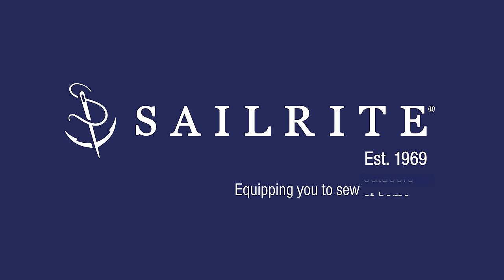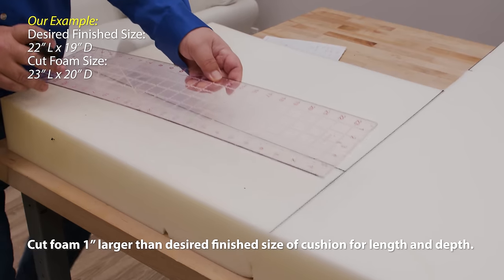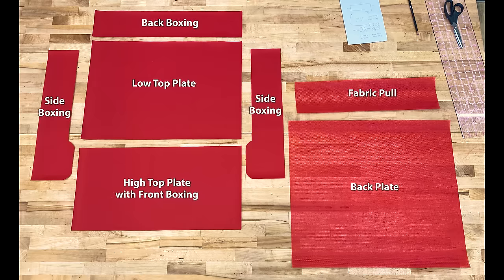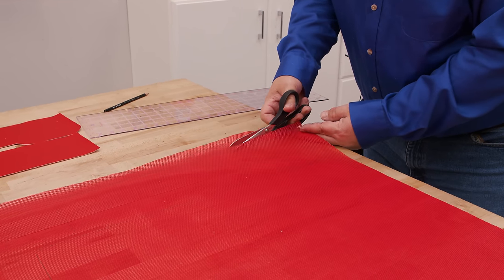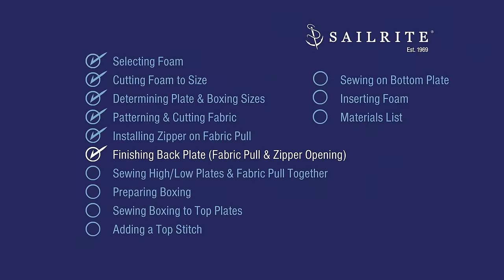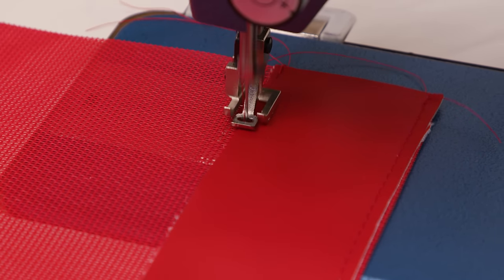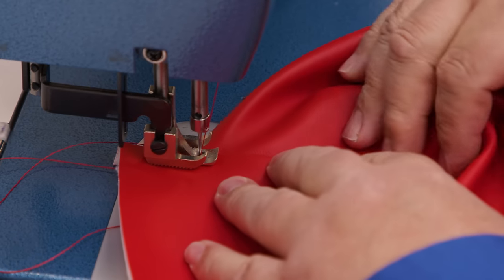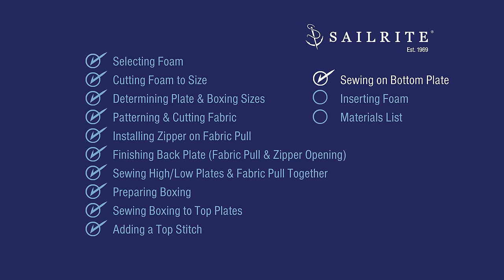How to Sew a Knee-Rise Contour Cushion with Fabric Backing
Learn how to sew a hi-lo knee-riser contoured cushion that has a fabric back side. It is not stapled to a backer board. This type of contoured cushion has two separate pieces of foam. In the front of the cushion is a thicker foam called a knee riser or bolster. In the back of the cushion is a low foam that forms the seat of the cushion. In between these two sections of foam, inside the cushion cover, is a fabric pull with a zippered opening that is sewn to the top and bottom plates. The fabric pull accomplishes two things: It keeps the foam in the appropriate location and it pulls the cushion fabric down snuggly between the hi-low foam, giving it a contoured and professional look.

HOW TO SEW A KNEE-RISE CONTOUR CUSHION WITH FABRIC BACKING CHAPTERS:
Selecting Foam
 - 1:17 min
Cutting Foam to Size
 - 2:37 min
Determining Plate & Boxing Sizes -5:54 min

Patterning & Cutting Fabric - 10:50 min
Installing Zipper on Fabric Pull
 - 16:30 min
Finishing Back Plate (Fabric Pull & Zipper Opening)
 - 18:46 min
Sewing High/Low Plates & Fabric Pull Together
 - 29:42 min
Preparing Boxing
 - 32:29 min
Sewing Boxing to Top Plates
 - 35:58 min
Adding a Top Stitch - 48:09 min
Sewing on Bottom Plate
 - 55:43 min
Inserting Foam
 - 1:03:37 min
Materials List - 1:14:04 min

MATERIALS LIST:
High Density Polyurethane Antimicrobial Foam (Firm) - Item # 284F2480 and Item # 281F2480
Cushion Underlining Fabric from Sailrite - we used Phifertex® Standard Vinyl Mesh - Item # 410123

TOOLS LIST:
Sailrite® Blade Foam Saw V2 with Carrying Case (110V) - Item # 121244